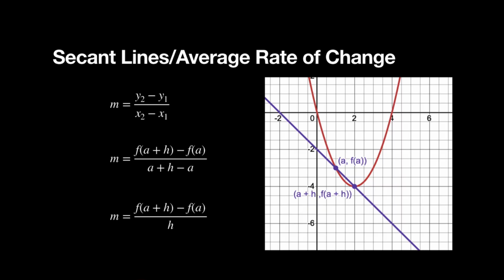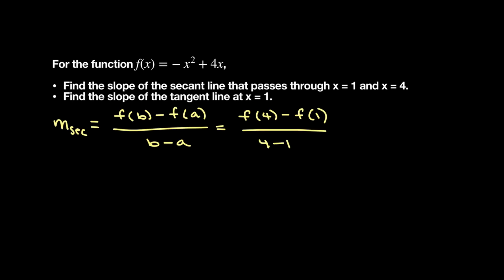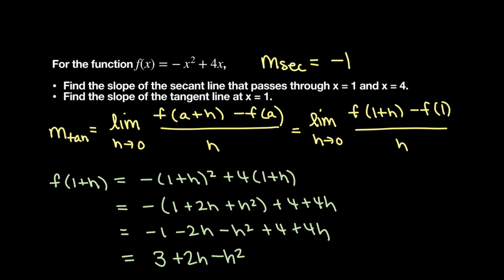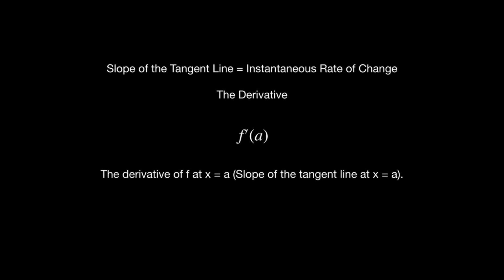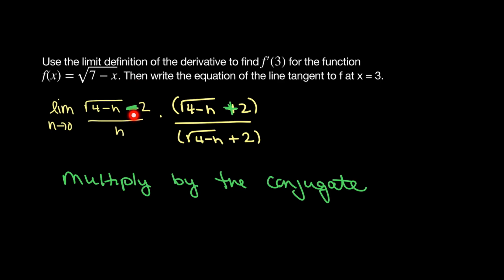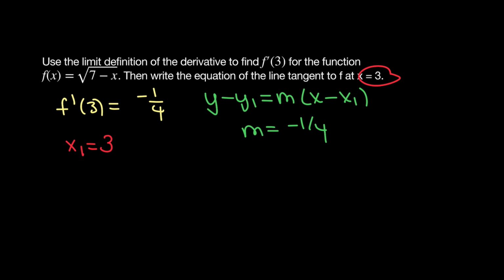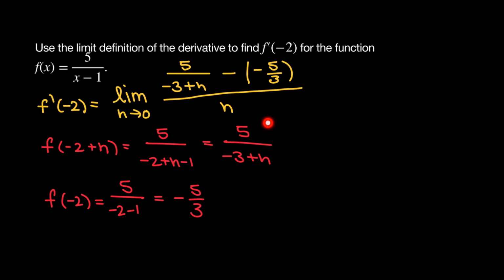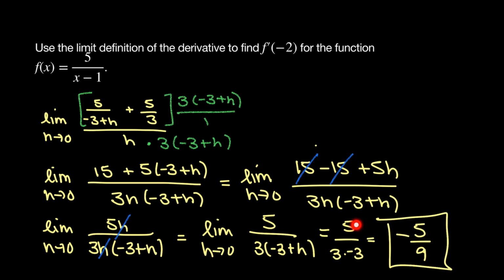9. The Derivative